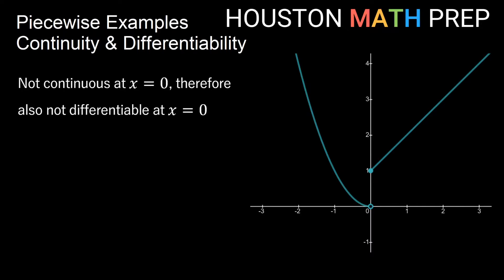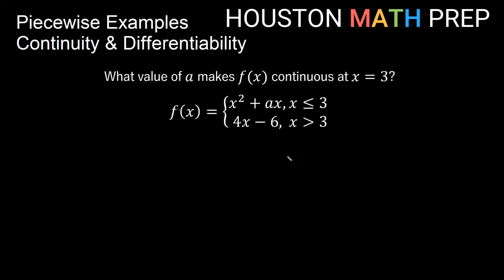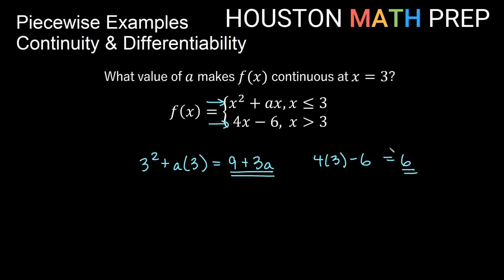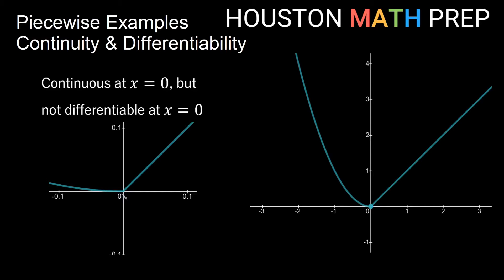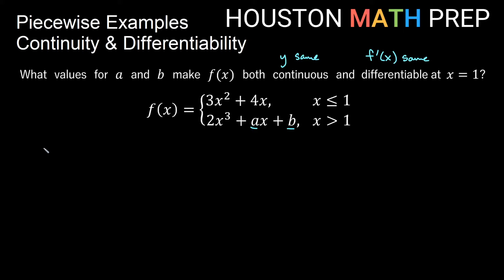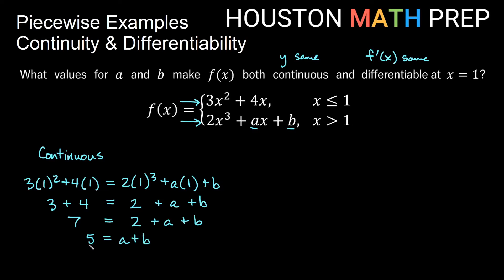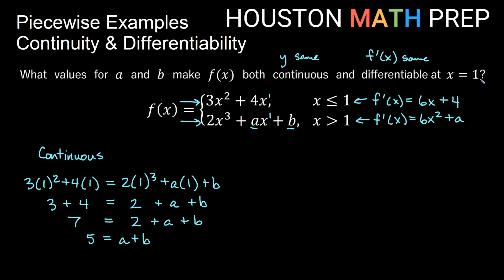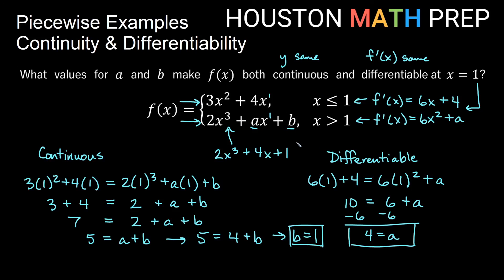Differentiability and Continuity (Piecewise Functions)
This Calculus 1 video explains differentiability and continuity of piecewise functions and how to determine if a piecewise function is continuous and differentiable.  We work a couple of examples that show how to determine piecewise function continuity and piecewise function differentiability.  For continuity, we show the need for the y values on the function to be the same at the x values where the graph of the piecewise function passes from one piece to the next.  For differentiability, we also look at how to make sure that a piecewise function is differentiable at one of these x values, by checking to see if the derivatives of each piece are equal. Solving for unknowns in piecewise functions is also demonstrated in our examples.
0:00  Intro to piecewise functions continuity
1:14  Example 1 (Continuity)
3:20  Intro to piecewise functions differentiability
4:54  Example 2 (Continuity and differentiability)